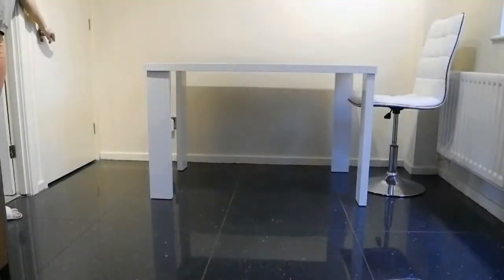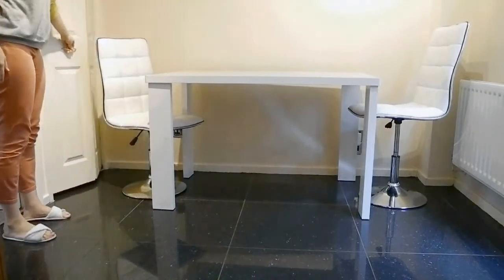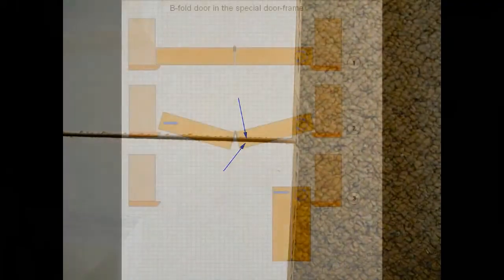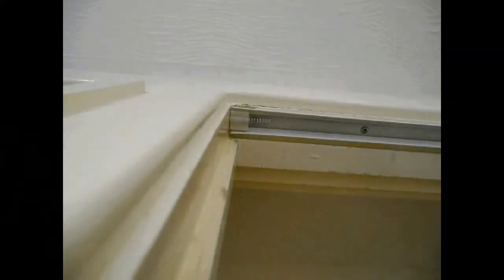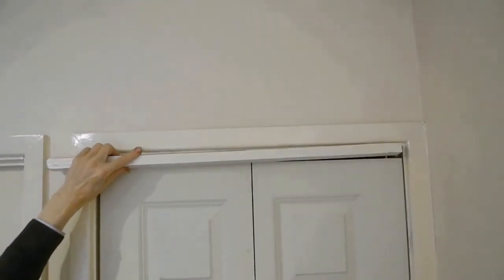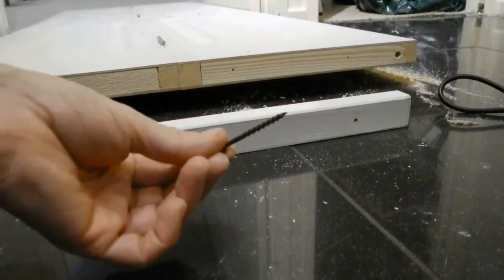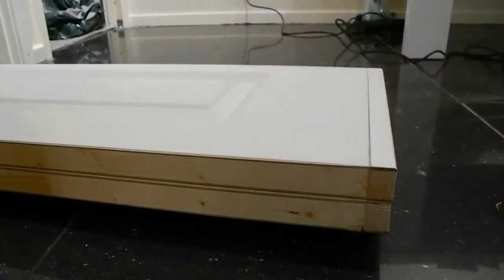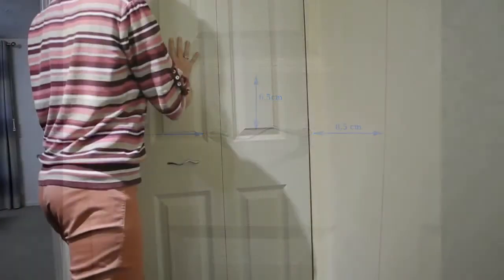Installation bi-fold door in small kitchen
Installation of bi-fold door by Wickes in the standard door frame with a rebate (stopped-jamb) in the small kitchen.
We installed folding door and use swivel chair and could have to put a big table in the small kitchen.
Swivel chairs were bought in - Macy Stool Chair, that have a protective rubber base and don't scratch the floor.

Installation tips for folding door:
1. If you have a standard door frame with a rebate then measure the size of door and frame and cut a rebate's corners using chisel and/or plane bench.
2. Door may be installed from the left or right side.
3. Door know should be installed nera by the middle of the bi-fold door rather than at the edge.
4 Using the top and botom pivots you may adjust the door's position.
5. If you have a gap from the top and right thet you may insert wooden bar between metal rail and door frame or extend the door by joining botom wood bar and the glue it to the door.
6. As this floding door is only primed you will have to painted it. We are going to painted it with a TikkurilaTahoe oil based paint that give a semi-matt surface and dry within 1 day.